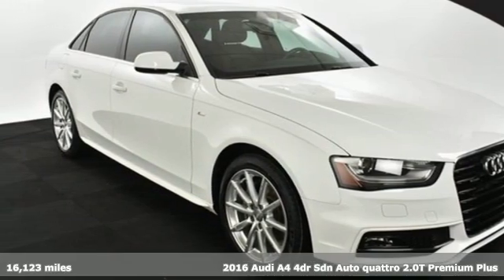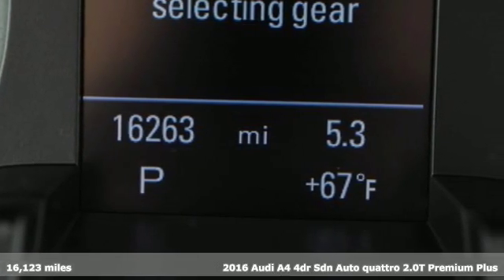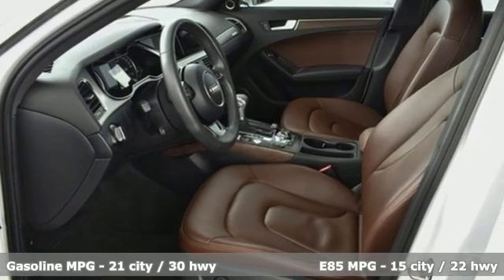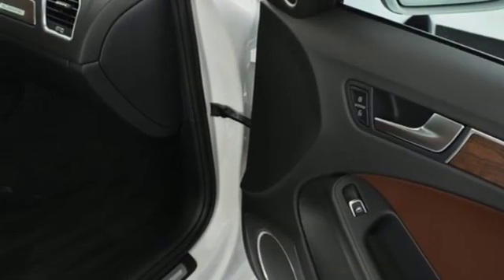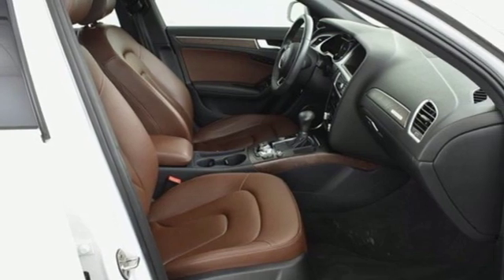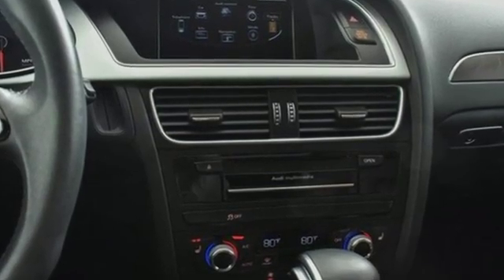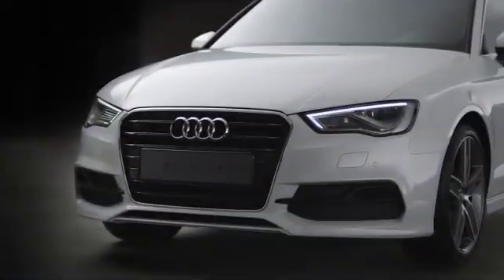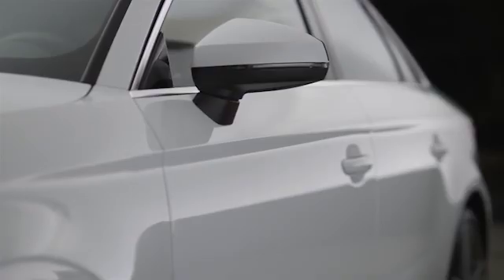Used 2016 Audi A4 Atlanta Alpharetta, GA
Year: 2016
Make: Audi
Model: A4
Trim: 2.0T Premium Plus
Engine: 2.0L 4-Cylinder TFSI DOHC
Transmission: 8-Speed Automatic with Tiptronic
Color: White
Mileage: 16123
Stock #: A15281B
VIN: WAUFFAFL8GN005344
2016 Audi A4 WhitebrOdometer is 17823 miles below market average! CARFAX One-Owner. Clean CARFAX.br8-Speed Automatic with Tiptronic, quattro, Leather. 21/30 City/Highway MPGbrAudi Atlanta is the largest Pre-Owned Audi Dealership in the nation. Our inventory moves extremely quickly. PLEASE BE SURE TO SECURE YOUR APPOINTMENT. All vehicles are subject to sale at any time. As a courtesy to our clients, a partial payment and signed agreement will secure an appropriate window of time to allow for travel to inspect and accept the vehicle.

Address:
5805 Peachtree Boulevard